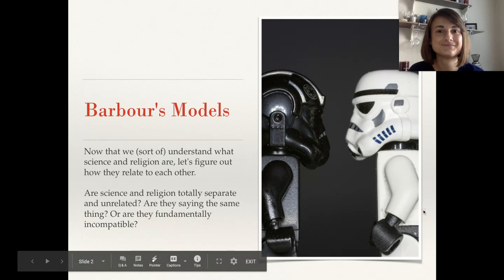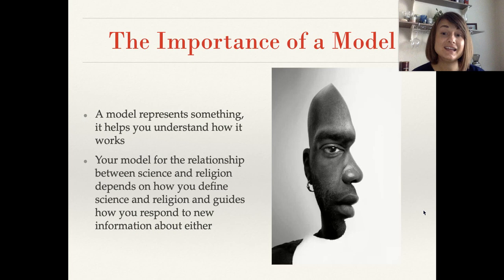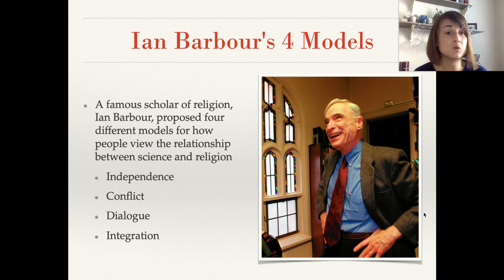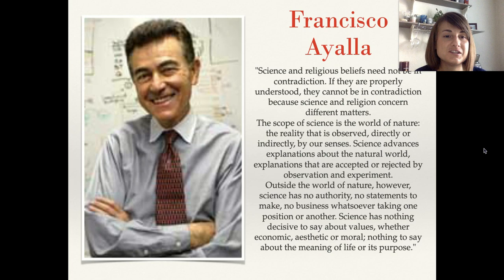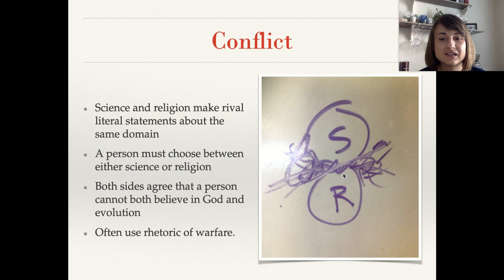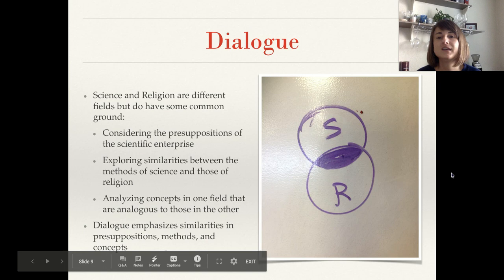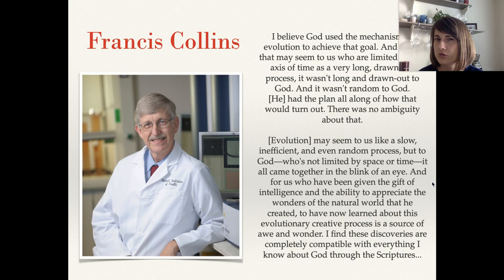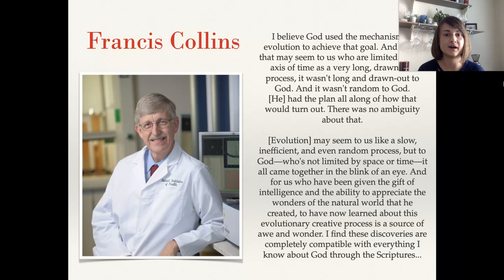Science & Faith Models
We discuss Ian Barbour's four models of interaction between science and religion - Independence, Conflict, Dialogue and Integration.